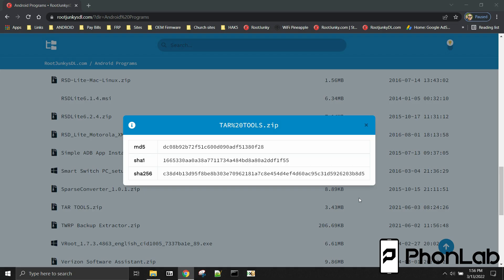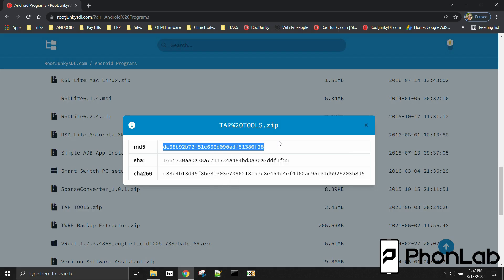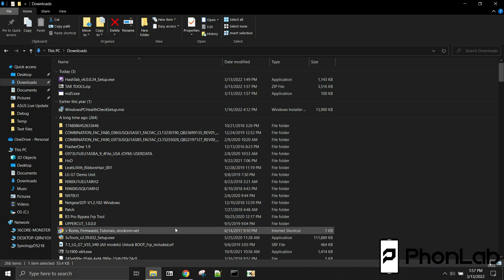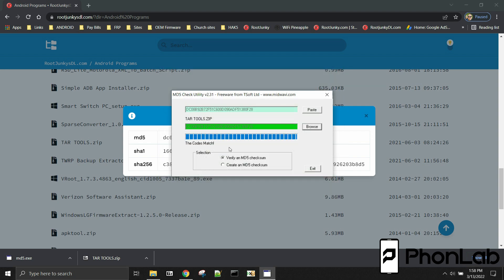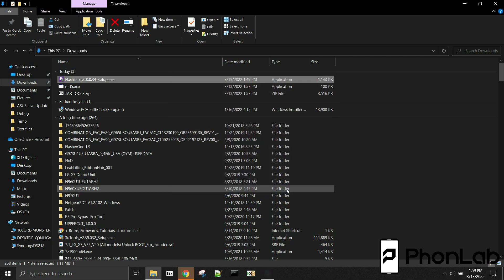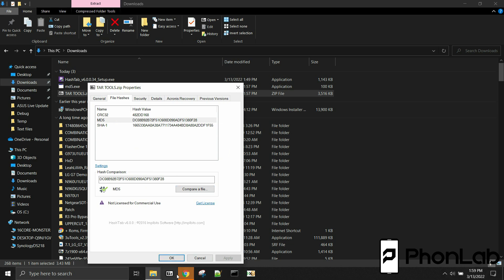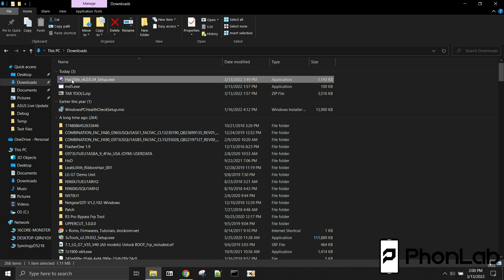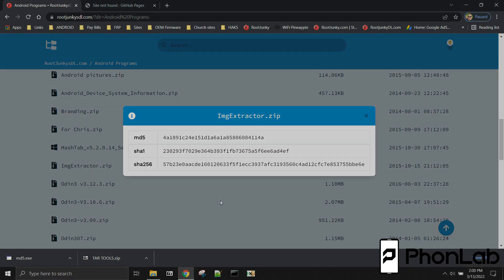how to check the MD5 of a file